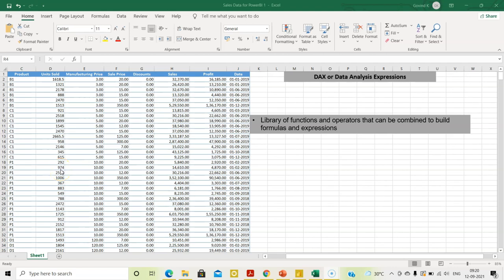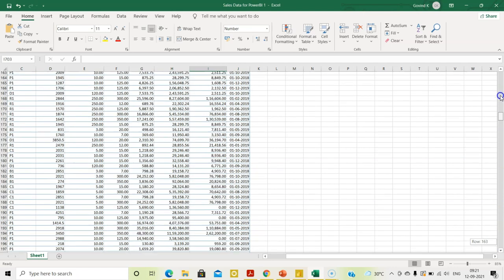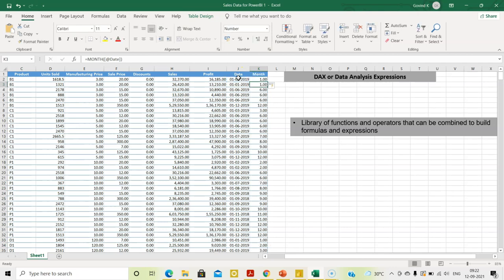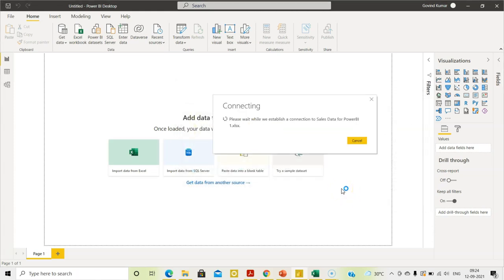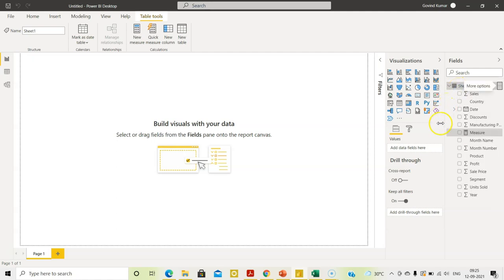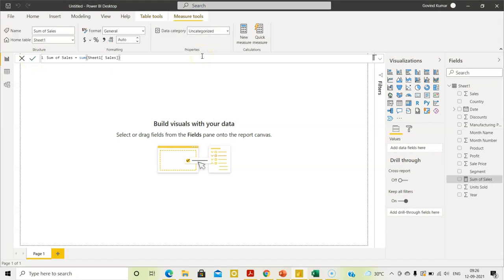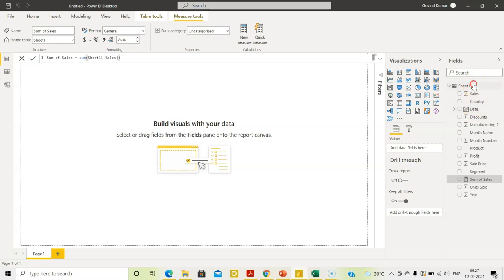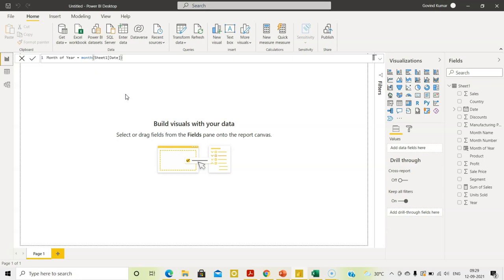Introduction to DAX in Power BI | Data Analysis Expressions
About the video:
This video is introductory to DAX in Power BI where you will learn the basics of using DAX language to create measures. DAX (Data Analysis Expressions) is a library of functions or operators to create formulas and is very similar to the way we use formulas in Excel. We will import data in the Power BI and create measures and columns.